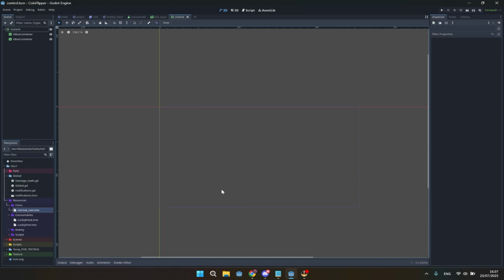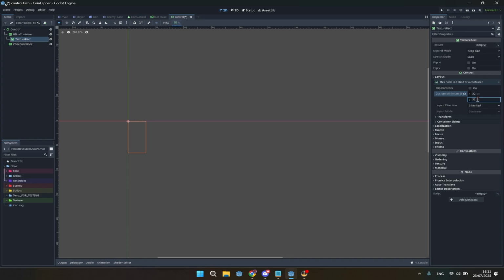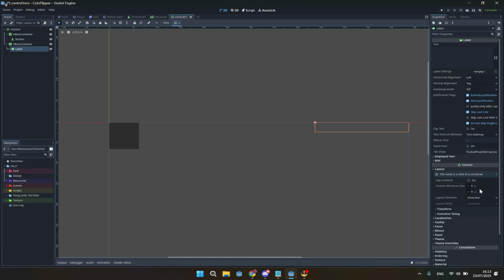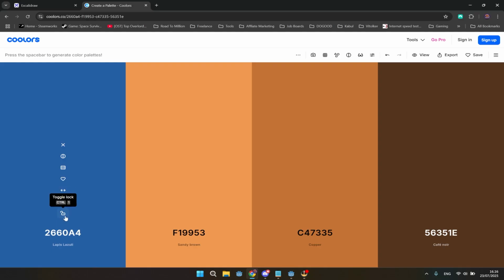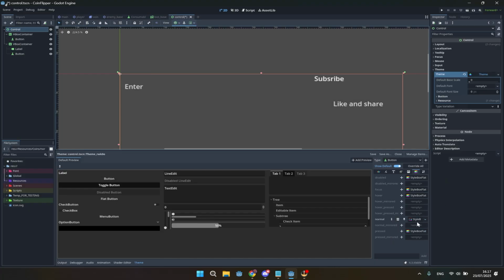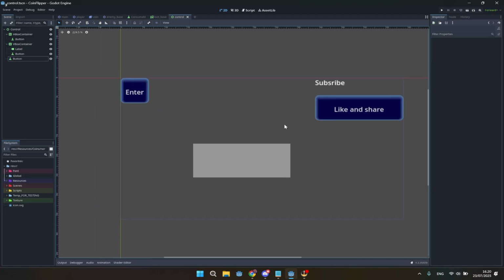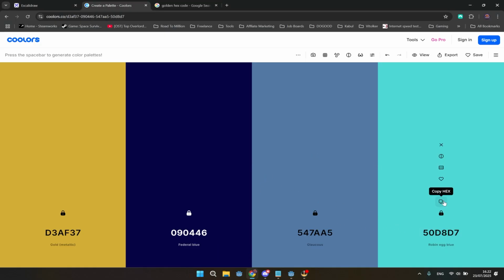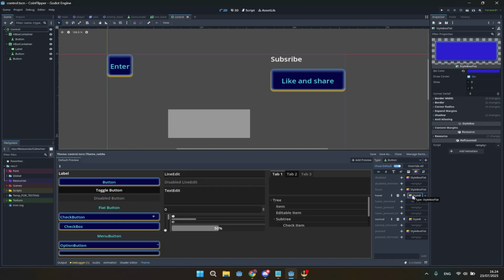Learn How To UI || Simple Approach To Godot UI Control Nodes + Theming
Godot UI and Theming can be a bit hard and confusing to start with for any game developer let alone an indie game dev, so I made this video to hopefully help out explain how to start working with them!
Would you like more in detail video on UI ? Maybe some sources and pointers to get more information ?
I am also trying a new form of content :D , the idea is that the videoes/devlogs would start out with a bit of a teach bit , then maybe design thoughts and then my own implementation!

This Is TheMaJestic14 , Peace Out!

00:00 Control Nodes
05:01 Theming
14:30 Ending

The game that I'm developing as an indie game dev is called Space Survivors! A 2D Pixel Art rogue-lite game, that I'm developing in the Godot Game Engine!